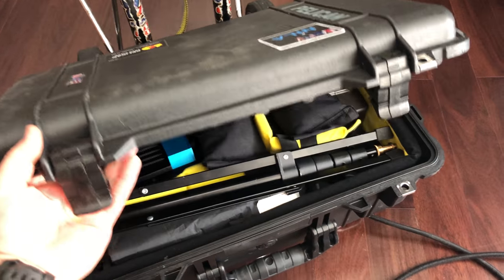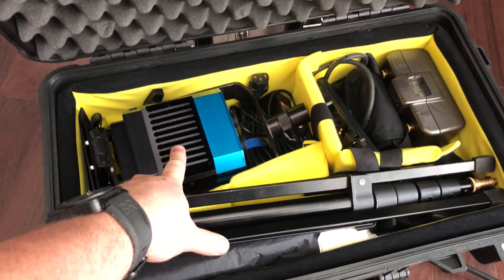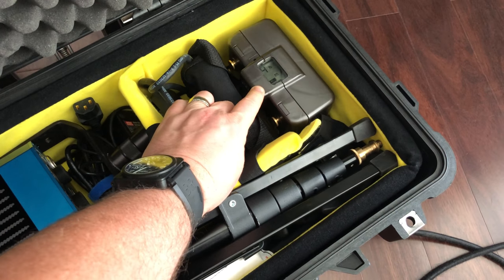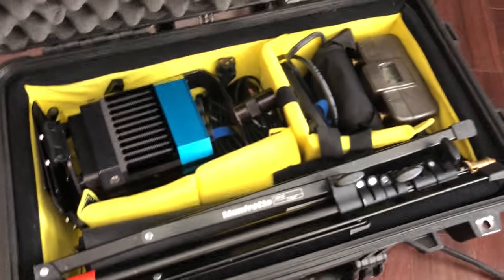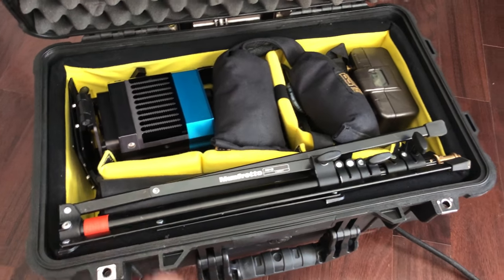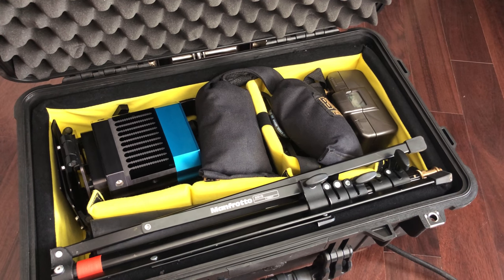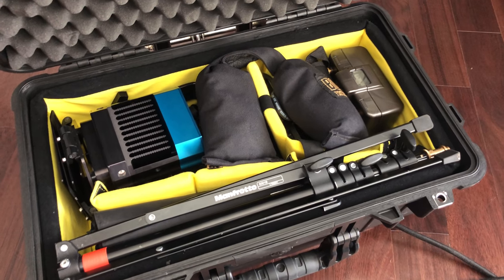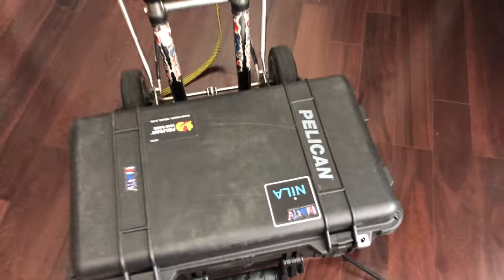Nila Zaila LED in 1510 Pelican case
Dan Martland shows his set up of the small but punchy Nila Zaila LED light in a small 1510 pelican case. He has room for a stand, battery, softbox and accessories.

A small light set up that is easy to carry or roll.